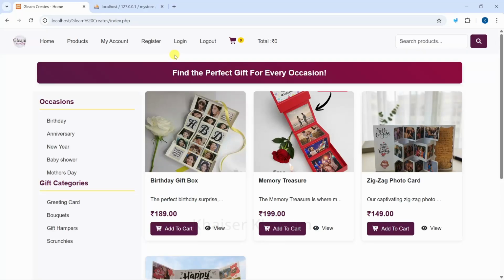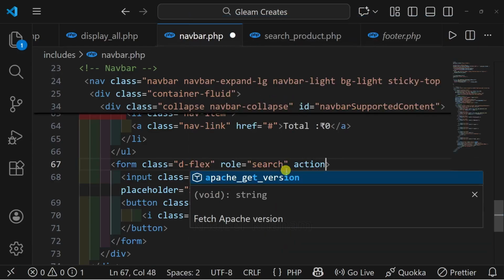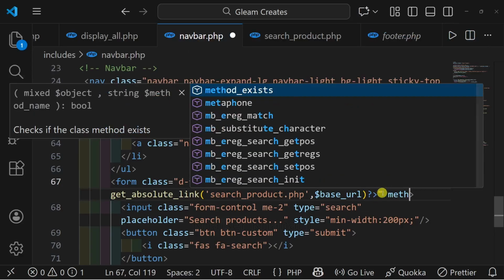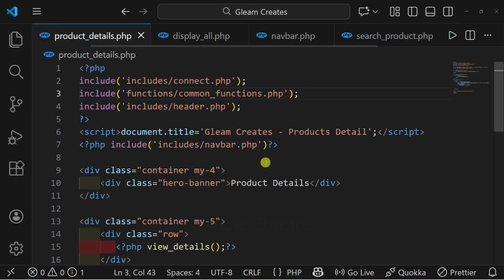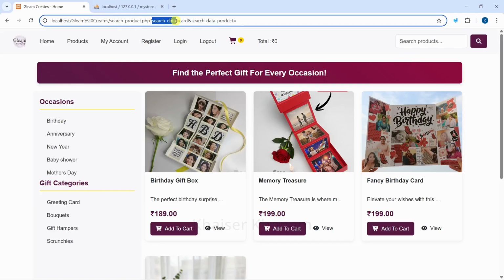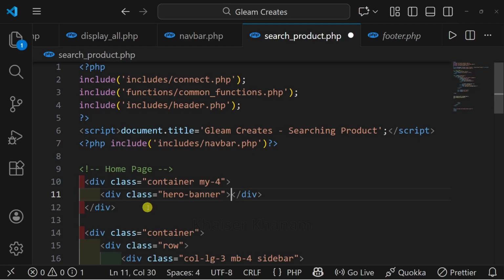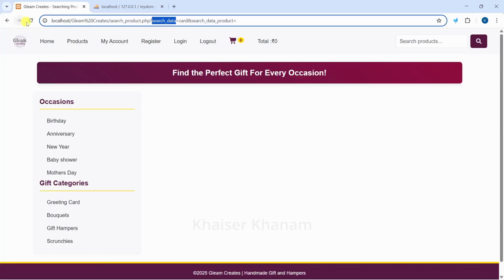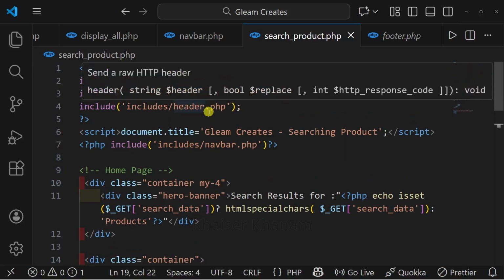E-Commerce Website Project Using PHP & MySQL | Admin & User Panel | Search Form -16